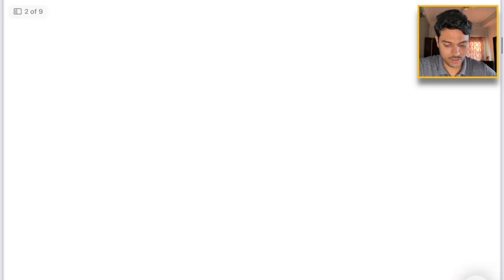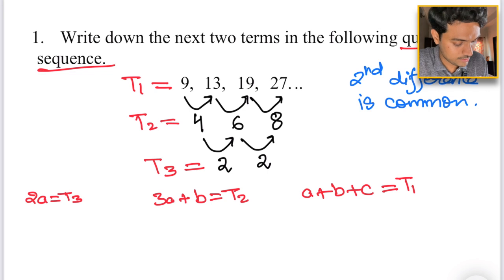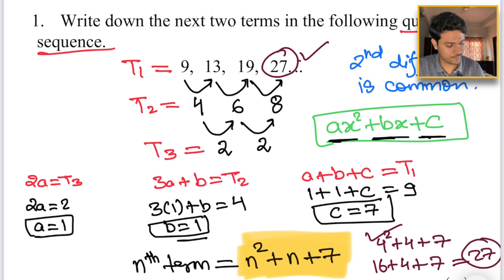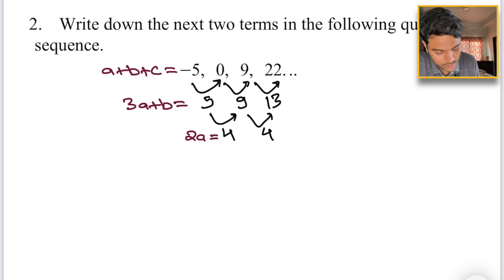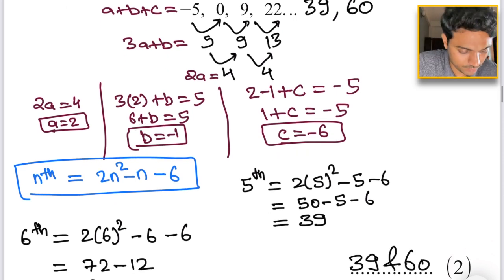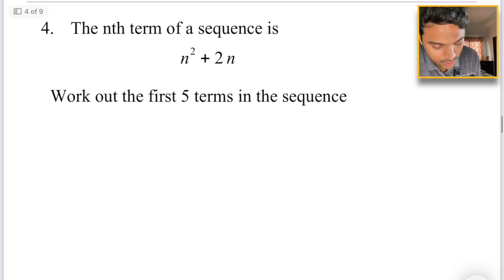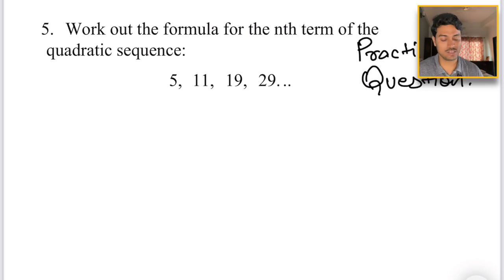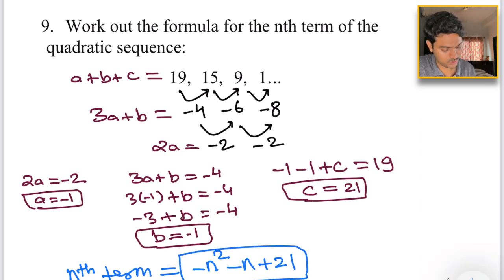How to find nth term expression of a Quadratic Sequence - IGCSE, GCSE (9-1), Edexcel Mathematics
Let's learn how to find the nth term expression of a quadratic sequence.

Don't forget to solve the practice questions!